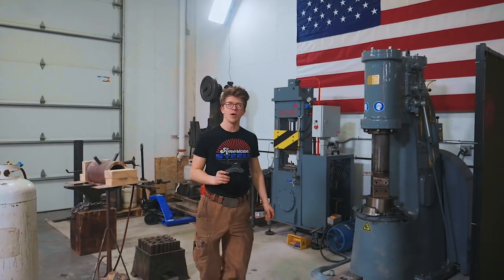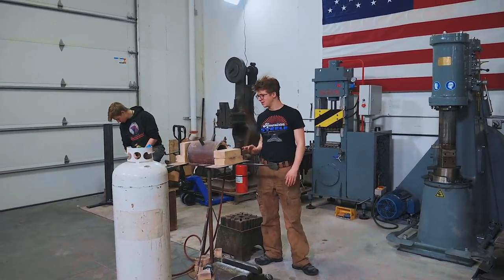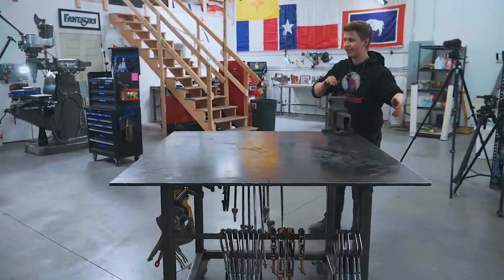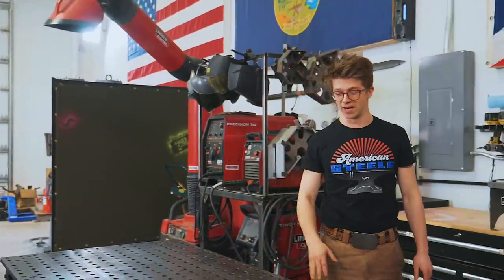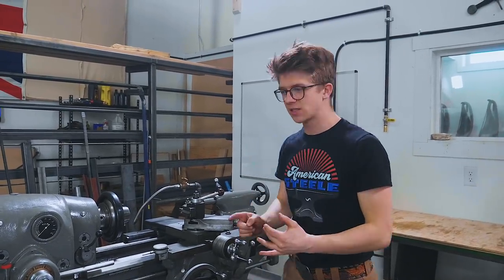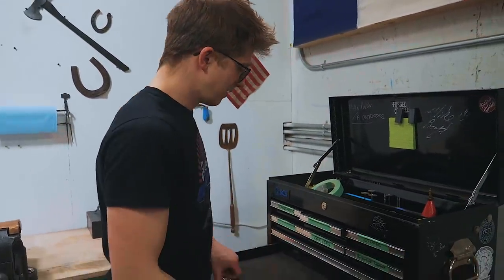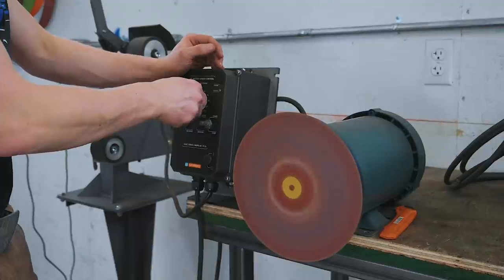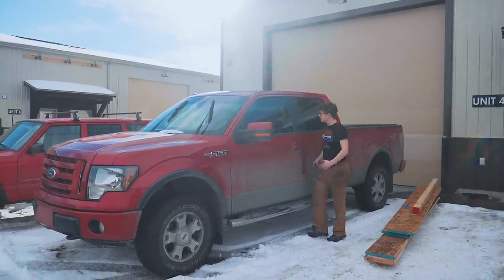MY USA SHOP TOUR, 3 Months in!!!!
SD CARD

Instagrams:
Alec: @alecsteele
Will: @will_stelter